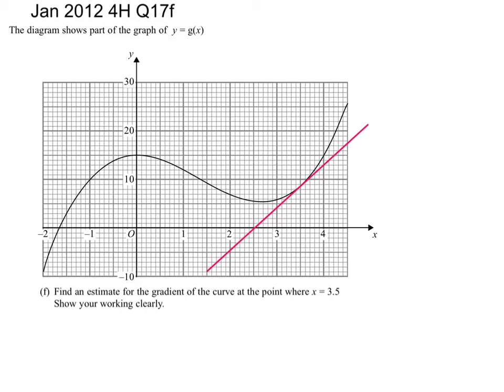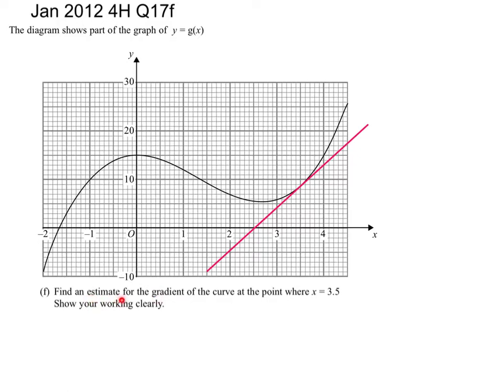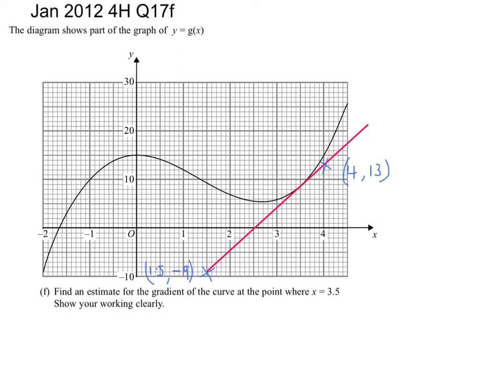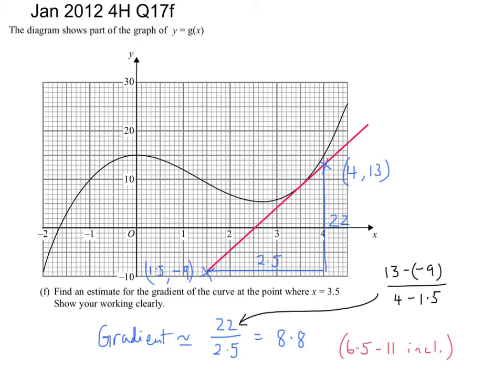Jan 2012 4H Q17f